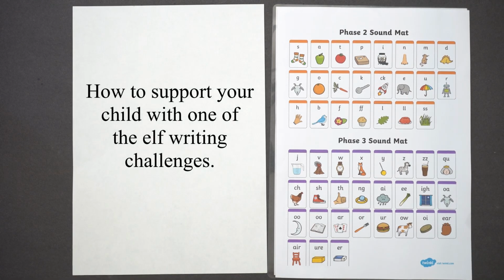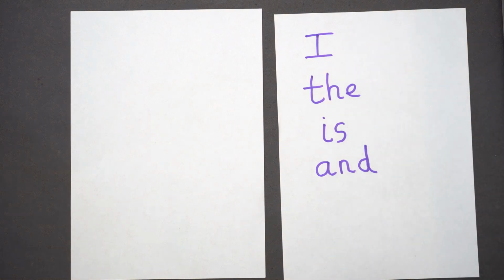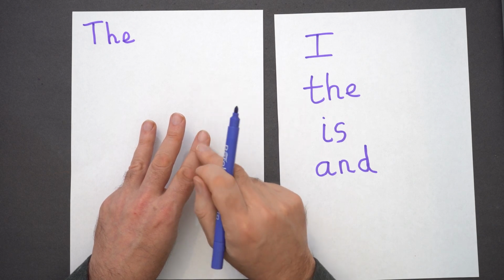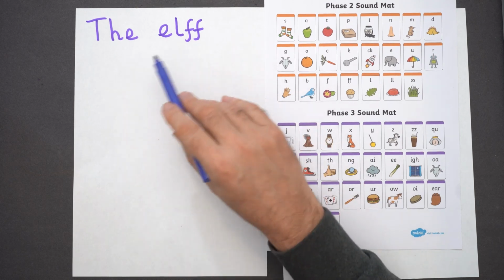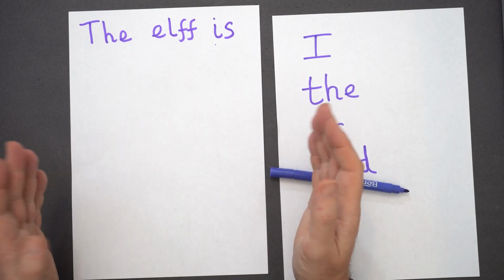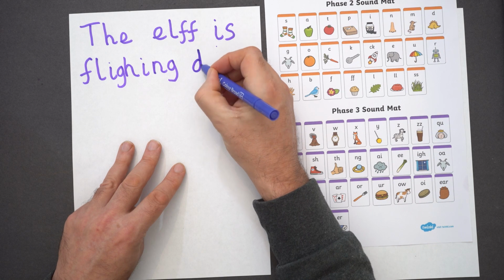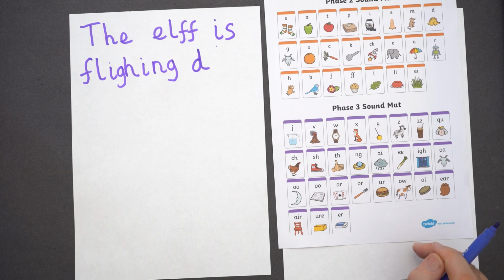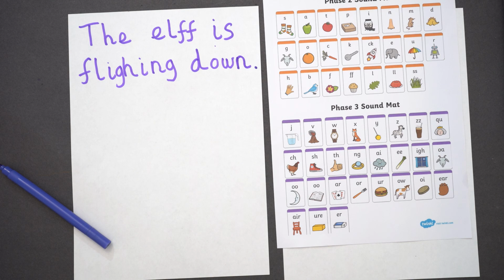Elf writing challenge example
An example of how to support your child to write a sentence, based on the Elf Writing Challenge No 1.